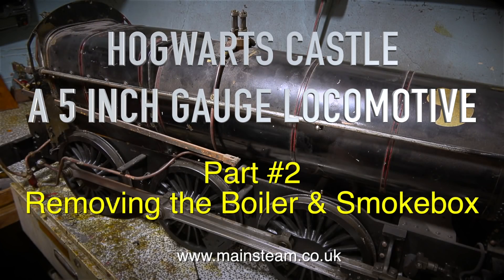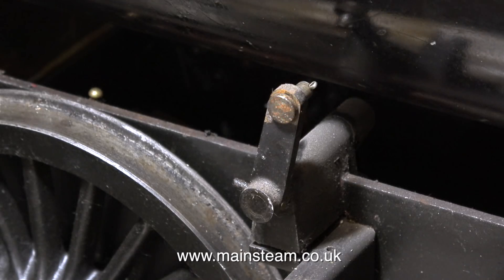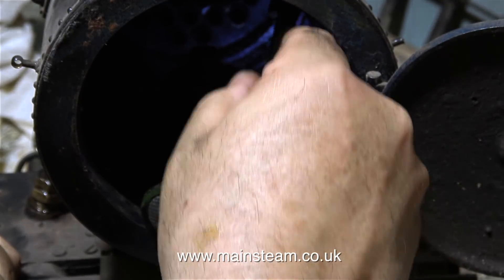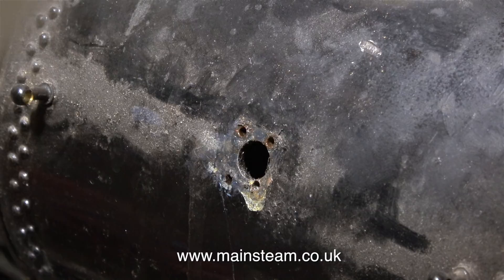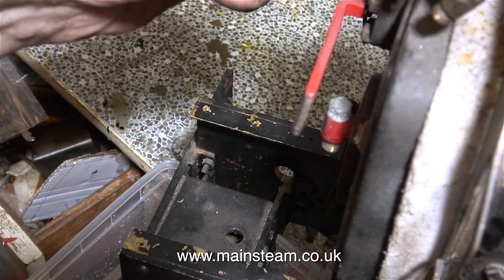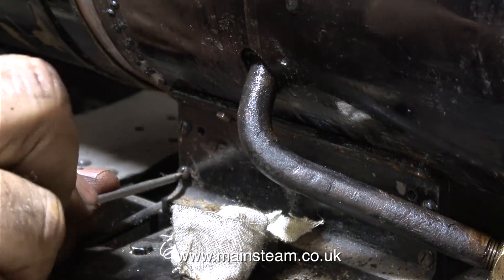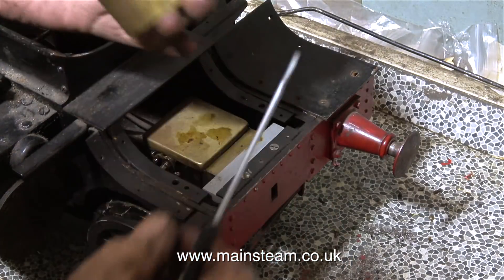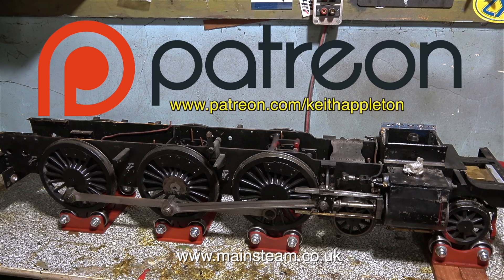HOGWARTS CASTLE - A 5 INCH GAUGE LOCOMOTIVE - PART #2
Hogwarts Castle - A 5 Inch Gauge Locomotive - Part #2 How to remove the boiler and smokebox. IF YOU WOULD LIKE TO HELP ME TO MAKE MORE OF THESE VIDEOS BY BECOMING A PATRON OF MY YOUTUBE CHANNEL VIA "PATREON", OR ALTERNATIVELY IF YOU WISH TO SUPPORT ME VIA 'PAYPAL" TO HELP FUND THE PRODUCTION OF THESE SPECIALIST MODEL STEAM ENGINE TUTORIAL VIDEOS - PLEASE GO TO: